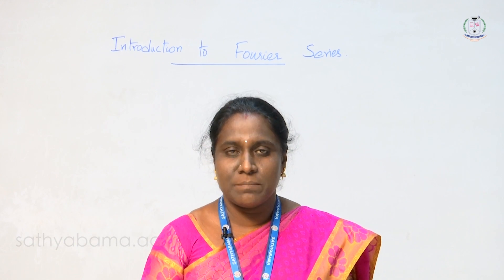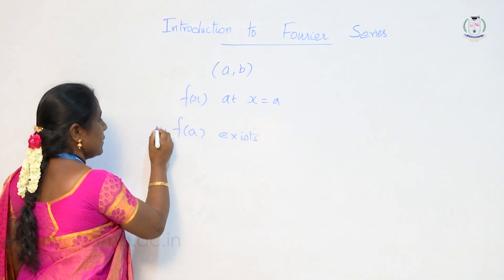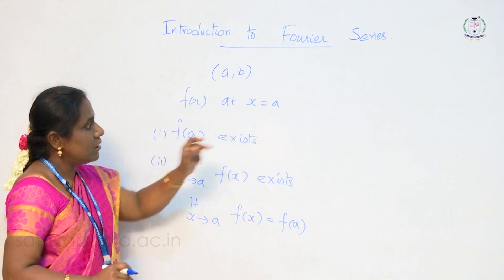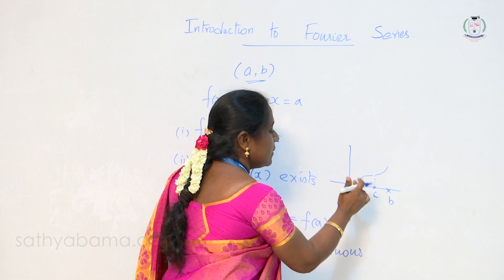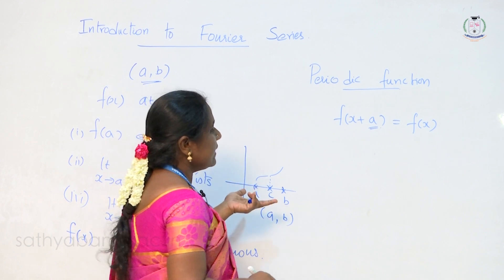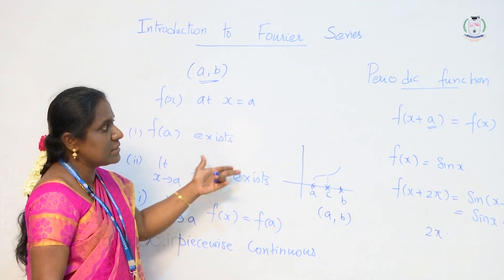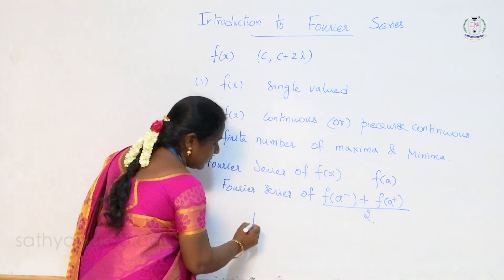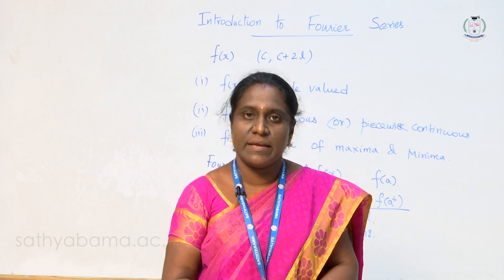Introduction to Fourier Series Part I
Introduction to Fourier Series Part I By Dr M  NIRMALA